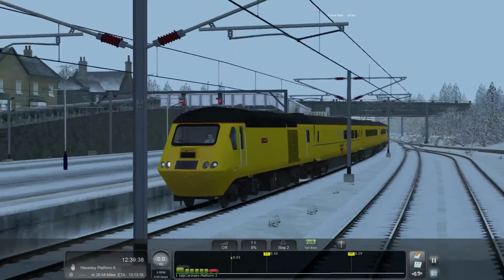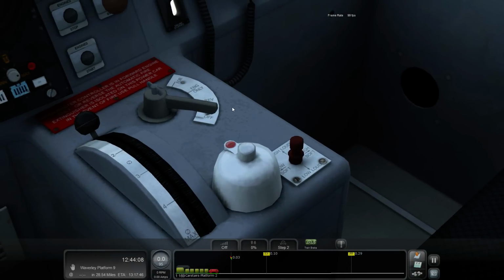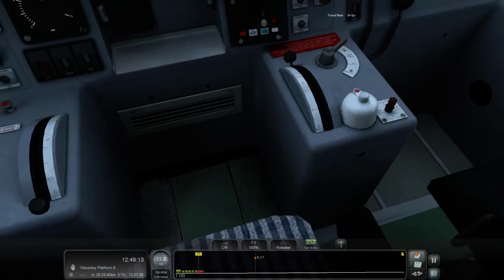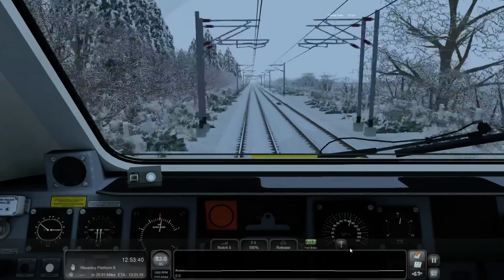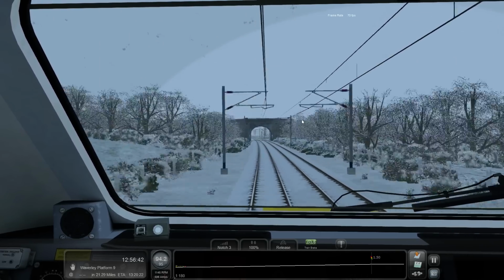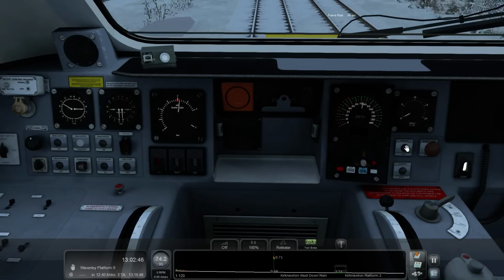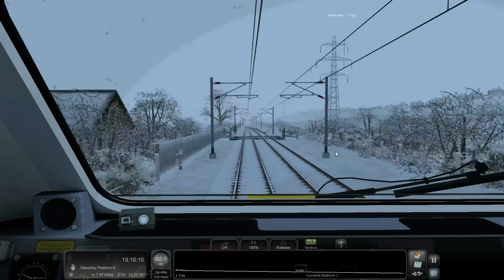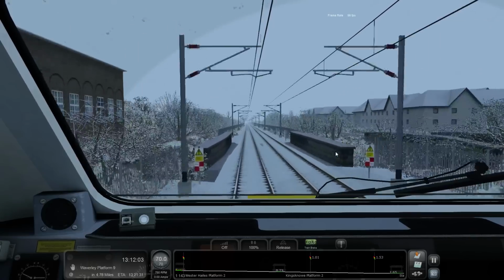Train simulator 2017: Armstrong Powerhouse Class 43 HST Enhancement Pack First Look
very pleased with this pack it has massively improved a very tired and old model
Just go and Buy it haha